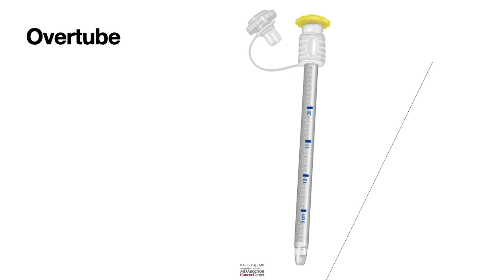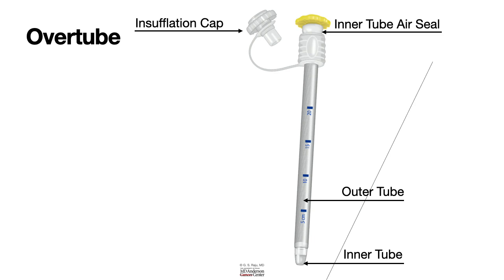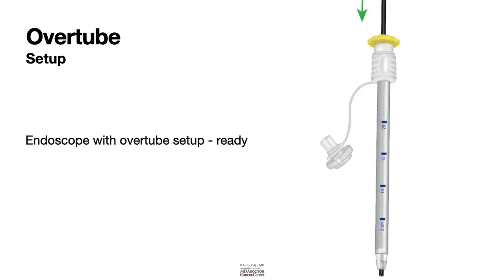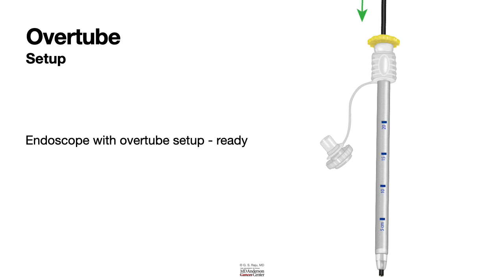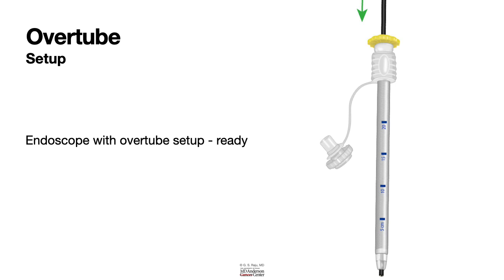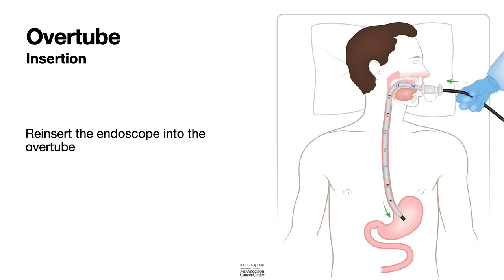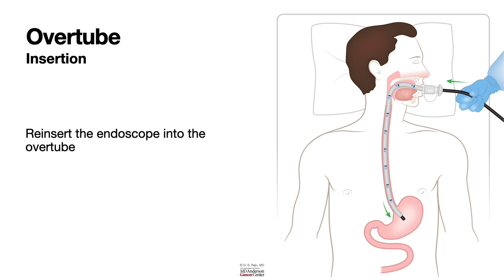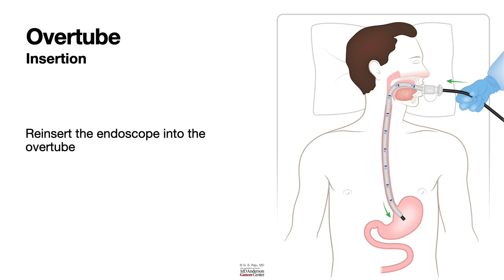HCC 1472-Lesson 12d-Foreign Body Retrieval-Overtube